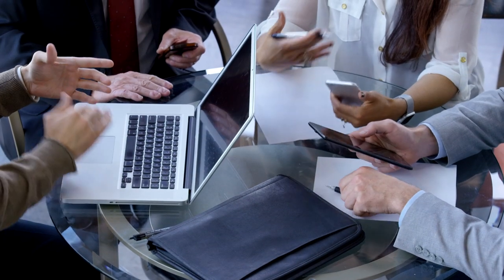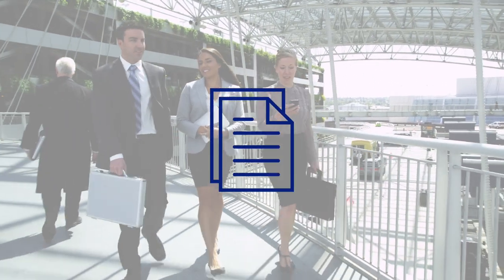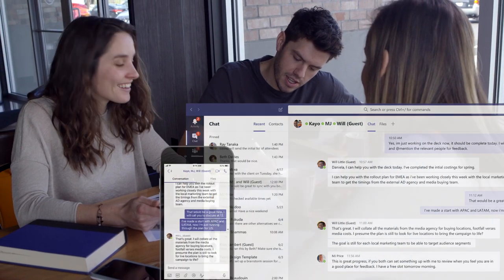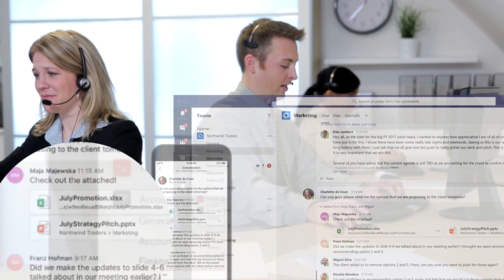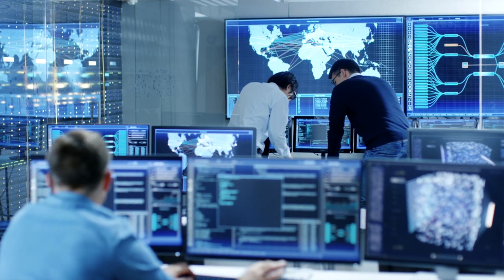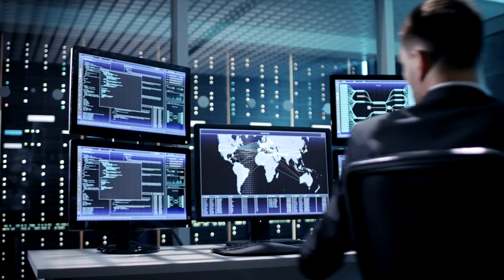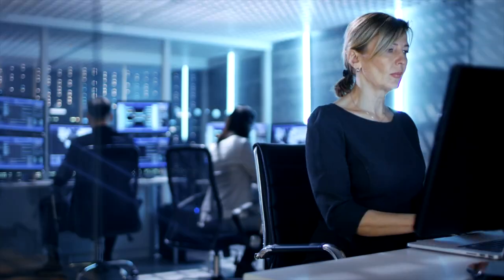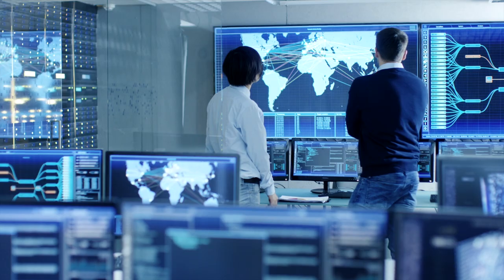AudioCodes Live for Microsoft Teams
A fully managed voice service for Microsoft Teams that enhances workplace productivity, but does not place additional burden on busy IT organizations.